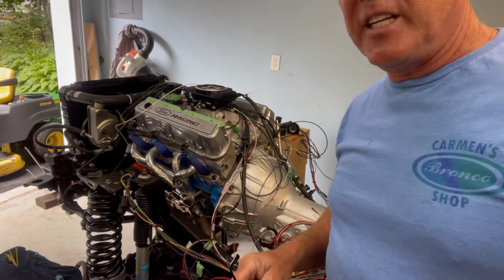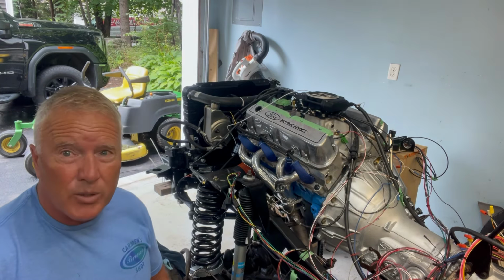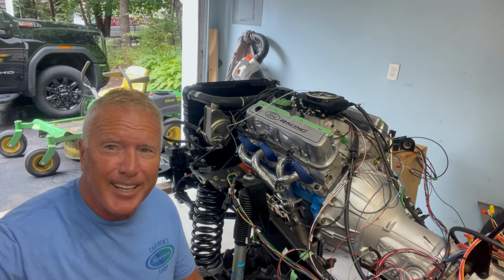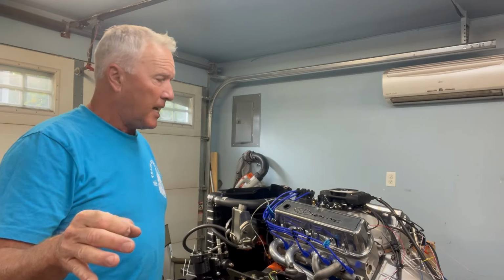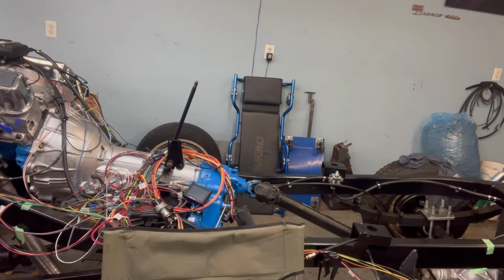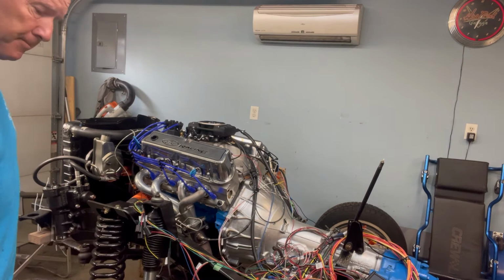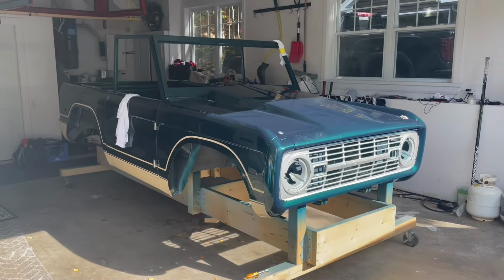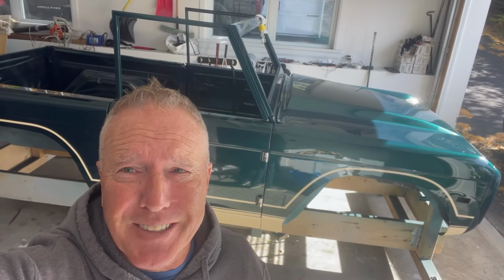Starting the new engine and a quick peek at the new body